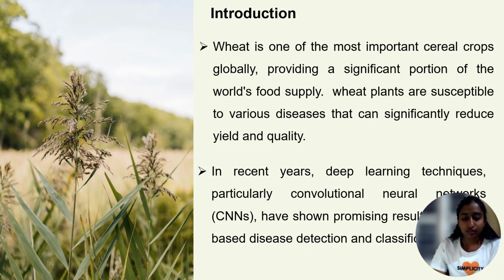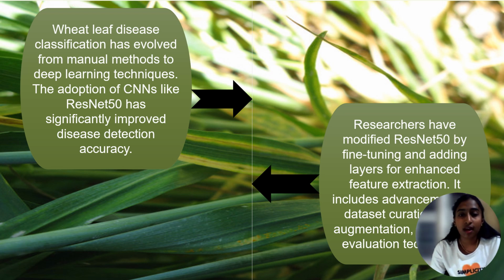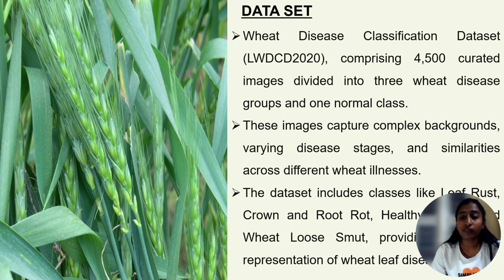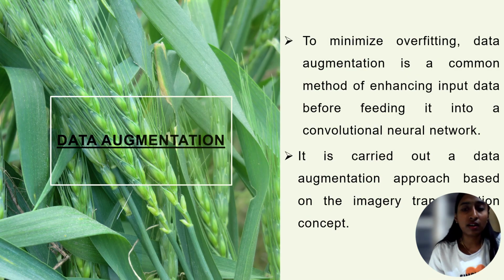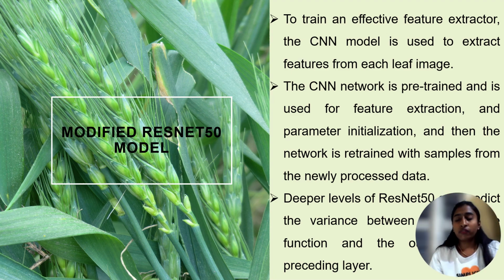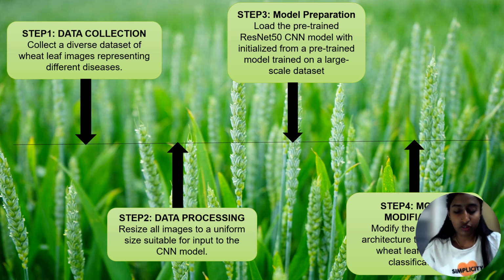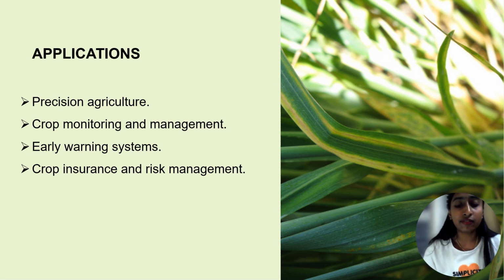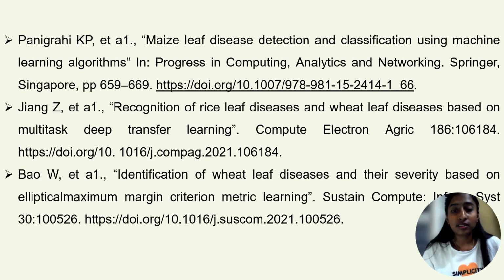"Wheat Leaf Disease classification using modified ResNet50 CNN Model".